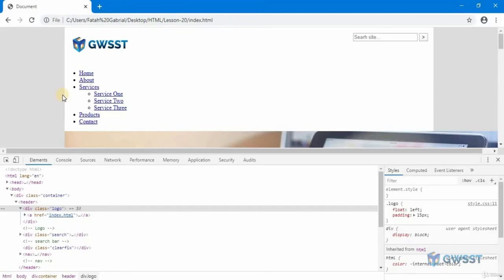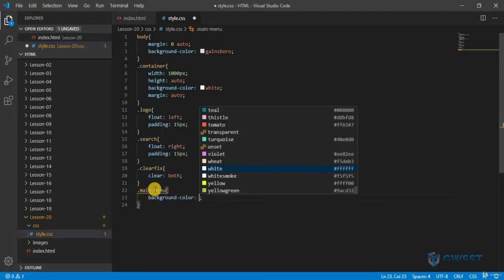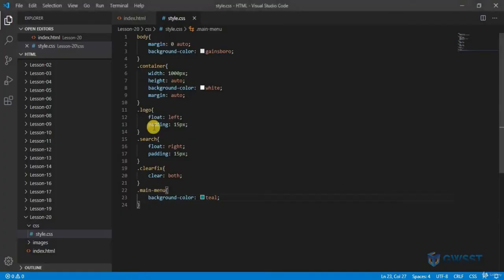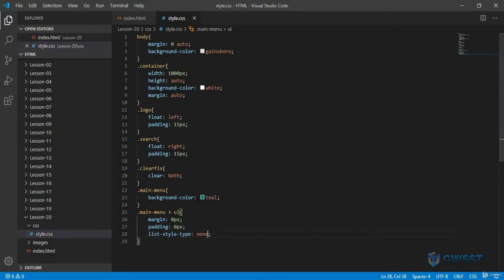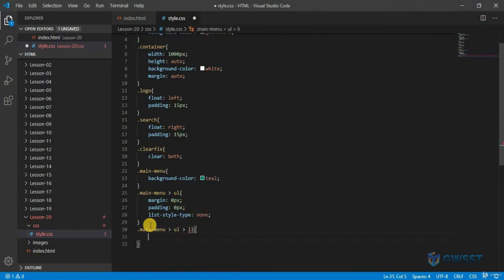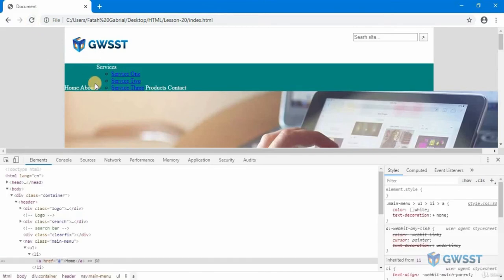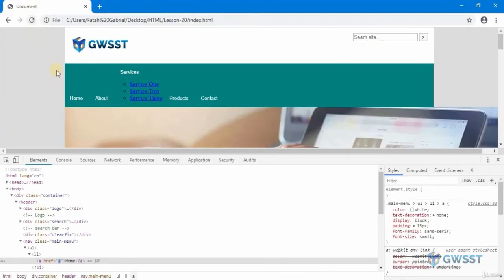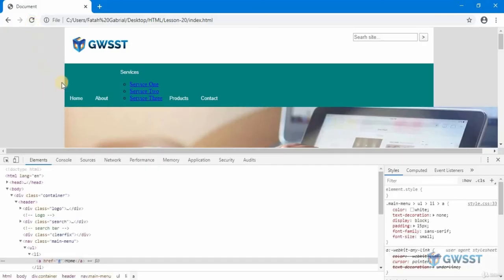3 Creating The Nav Bar